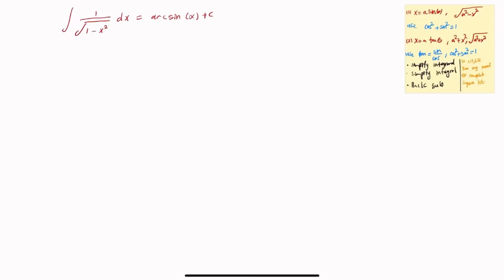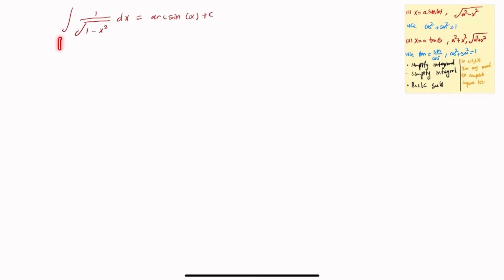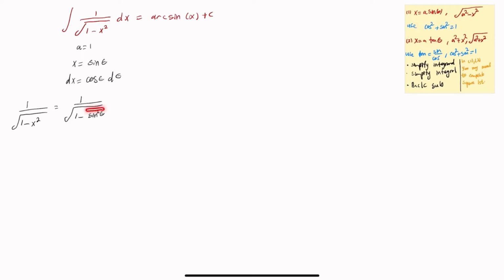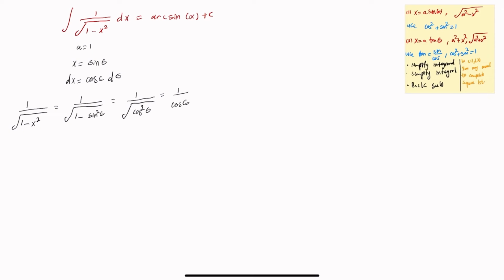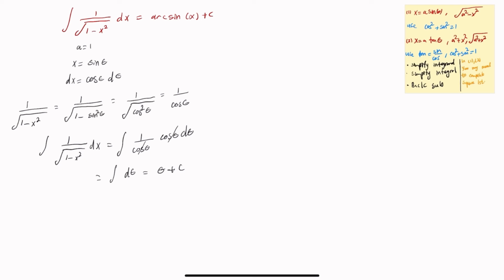Why the Antiderivative of 1/sqrt(1-x^2) is arcsin(x)?| (Ali BA)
We can show that using trig substitution.

Trig substitution has two types:
1) sin substitution x=a*sin(theta). In case of the integrand has the form: sqrt(a^2-x^2)
To simplify the integrand, we use the trig identity: cos^2+sin^2=1
2)tan substitution x=a*tan(theta). In case of the integrand has the from: a^2+x^2 or square root of that.
To simplify the integrand, we use tan=sin/cos and then we use the trig identity: cos^2+sin^2=1

Steps to solve integrals using trig substitution:
1- You make sure that the integrand is in the form of sqrt(a^2-x^2), a^2+x^2 or square root of that.
2- You make the substitution. What is x and dx.
sin substitution x=a*sin(theta). In case of the integrand has the form sqrt(a^2-x^2)
tan substitution x=a*tan(theta). In case of the integrand has the from a^2+x^2 or square root of that
3- You take the integrand and use the trig substitution to re-write it. Then, simplify.
4- You take the integral and use the trig substitution to re-write it. If we are given a definite integral, then we need to also change the limit of integration by x in step 2. Then, simplify the integral.
5- After you find the antiderivative of step 4, you back substitute the function of theta from step 2.

Remember:
1)arctan(x)=tan^-1(x), arcsin(x)=sin^-1(x)
2)arctan(tan(x))=x, arcsin(sin(x))=x